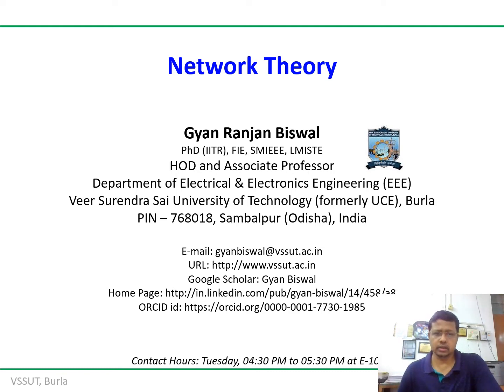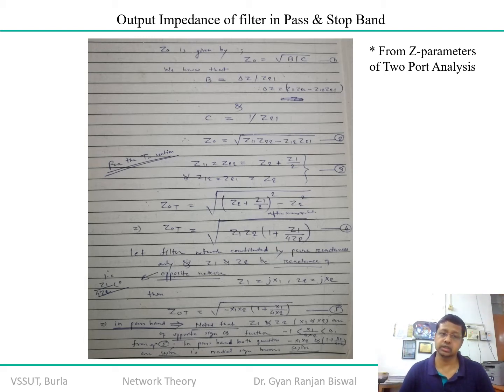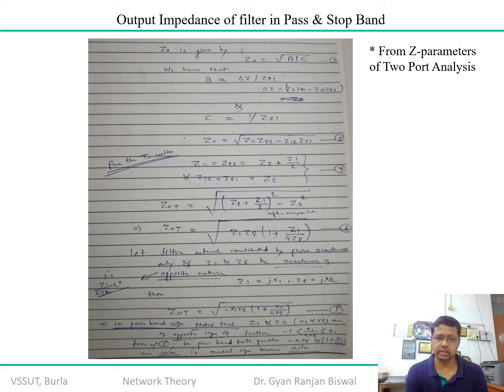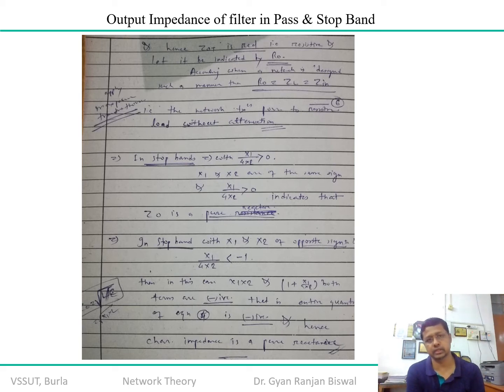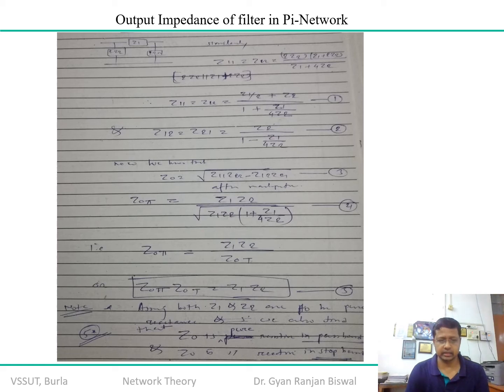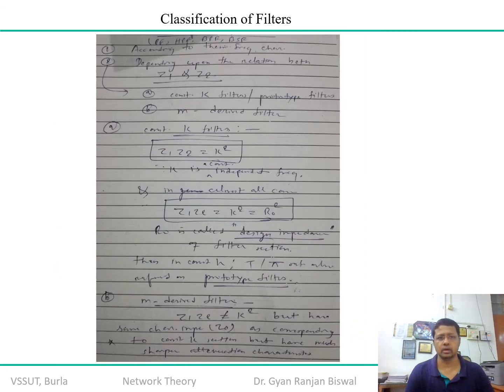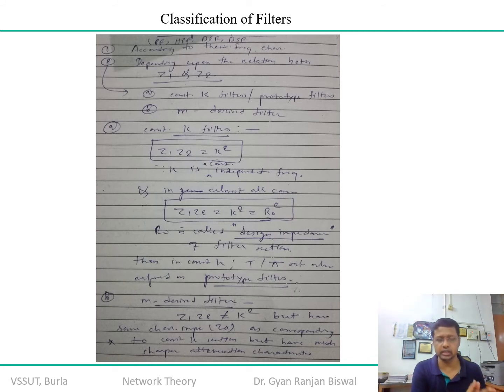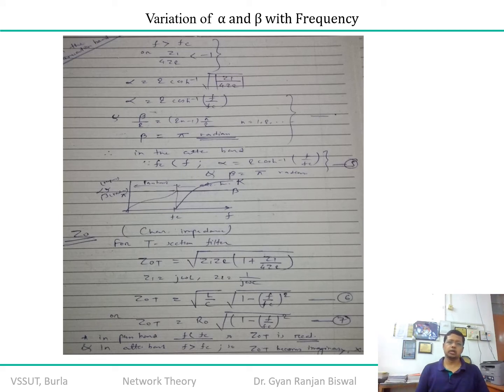Lecture 5e NT recorded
Passive Filter Design in detail:
Filters: Classification of filters, Characteristics of ideal filters.
GATE and IES standard content